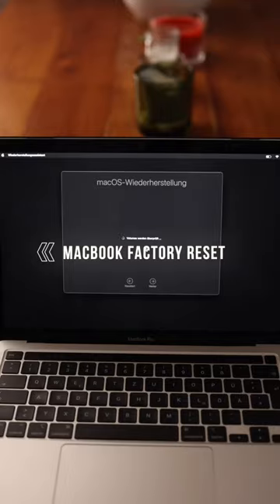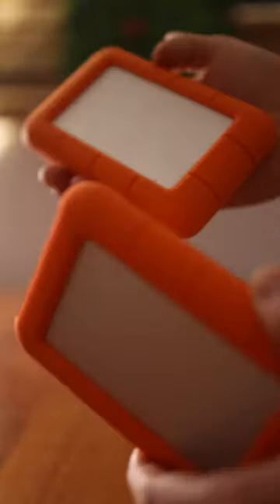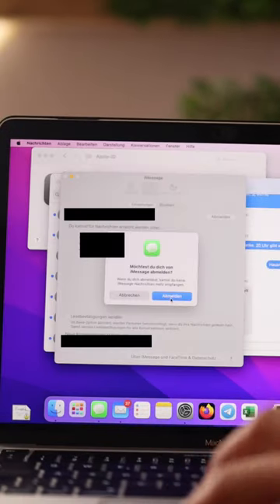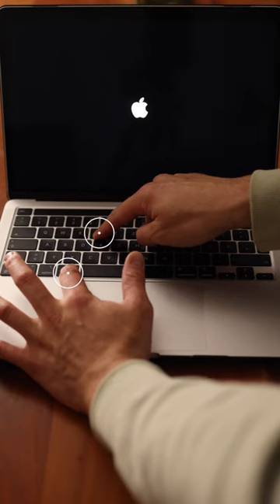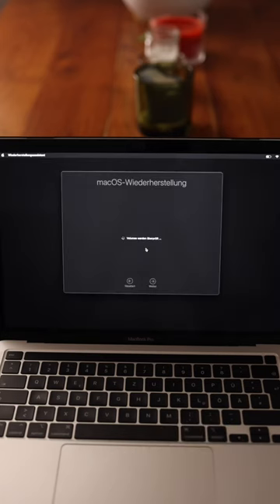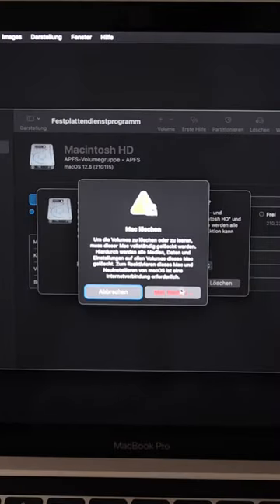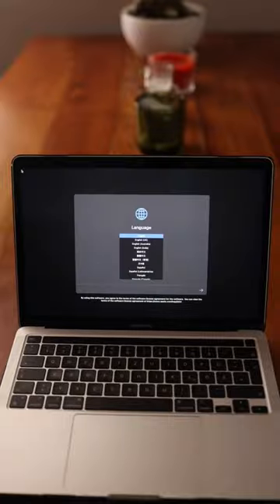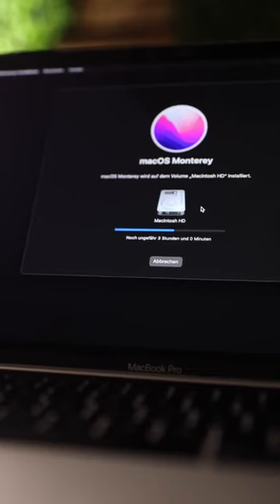MacBook Pro M1 factory reset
How to format your MacBook Pro M1 to factory reset